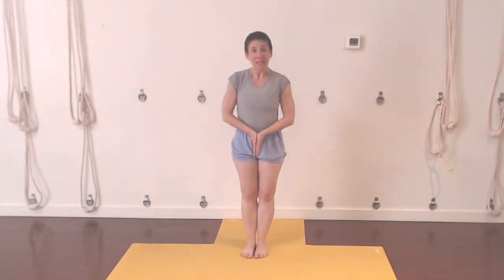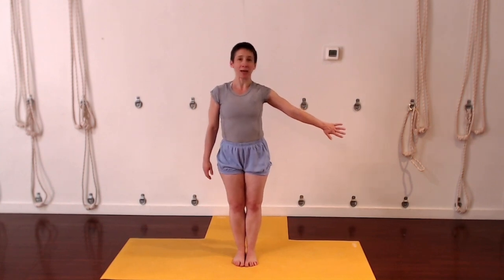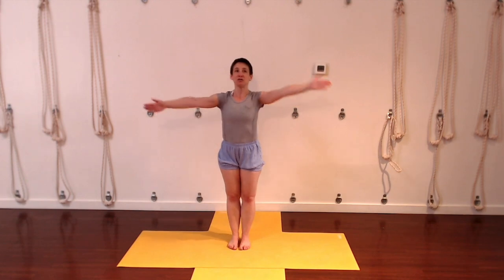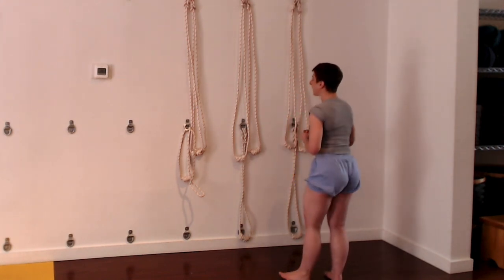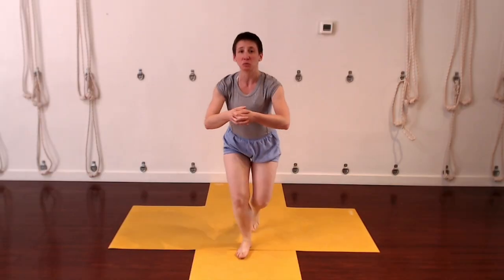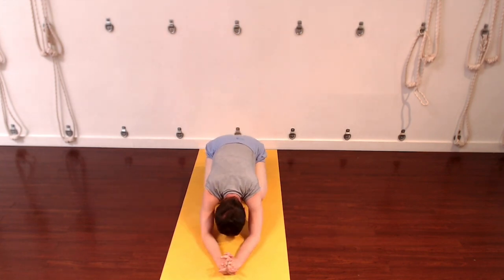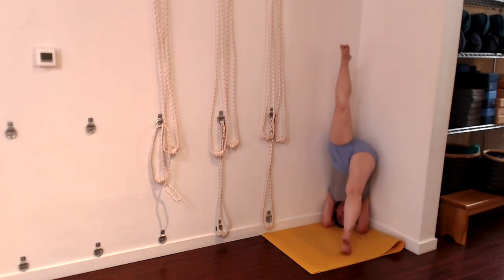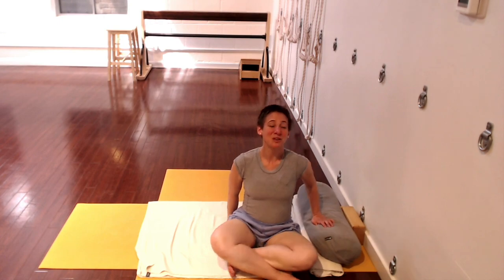Iyengar Yoga Headstand || A Practice for Beginners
▶ Do you want to learn how to do a headstand? Today's Iyengar Yoga online class includes important yoga for shoulder strength and also incorporates the fundamentals of headstand alignment.

▶ Systematically and incrementally, this Iyengar Yoga sequence can help you develop the strength and skill required for a confident headstand.

▶ Whether you are looking for a headstand tutorial or you are a beginner looking for an Iyengar Yoga practice to guide you towards a strong and stable head balance, this practice is one you'll want to come back to often. Why? Because sirsasana is an on-going endeavour! Take one step on the path and invite yourself to become fascinated as you explore this multi-dimensional pose 💕🌈🧘‍♂️🙏.

⭐ FREEBIE: Shopping for props can be overwhelming. But incorporating props into your Iyengar Yoga practice can be incredibly liberating! I created this free guide to help you make informed choices

⭐ IYENGAR YOGA FUNDAMENTALS: Start at the beginning and enjoy a lifelong practice! If you have a cranky back, stiff neck, are overweight, anxious, or simply don’t look, feel, or resonate with the images of yoga on social media, I invite you to practice with me! In this online course, I will show you that online Iyengar Yoga can provide you with the tools you need to prioritize your health and elevate your wellbeing.

Happy practicing!!!

xo, /stephanie.

Craving more Iyengar Yoga?

Please consult your physician before taking on any new fitness regime. In participating in this exercise program, you agree that you are doing so at your own risk. You should understand that when participating in any exercise program, there is the possibility of physical injury. Please be mindful and listen to your body. In voluntarily participating in these exercises, you assume all risk of injury to yourself, and agree to release and discharge Stephanie Tencer and Studio Po Yoga Corp. from any and all claims or causes of action, known or unknown, arising out of their negligence.